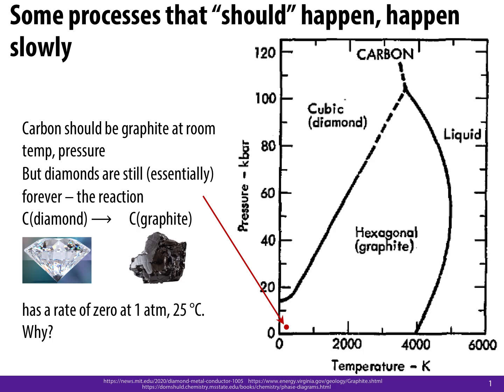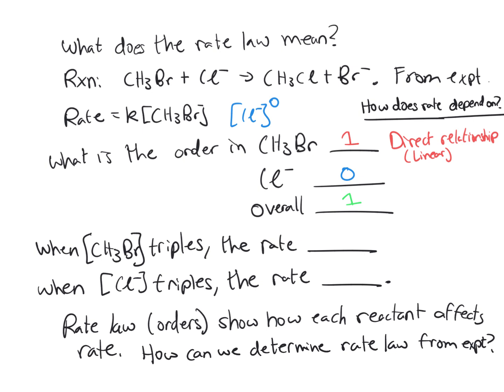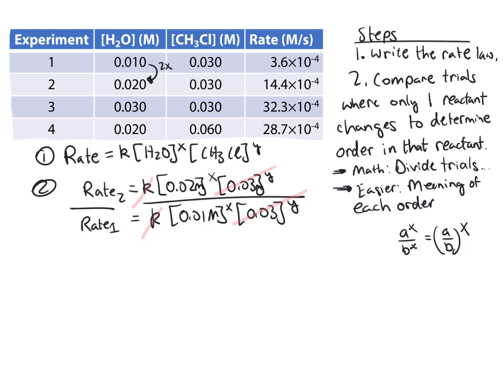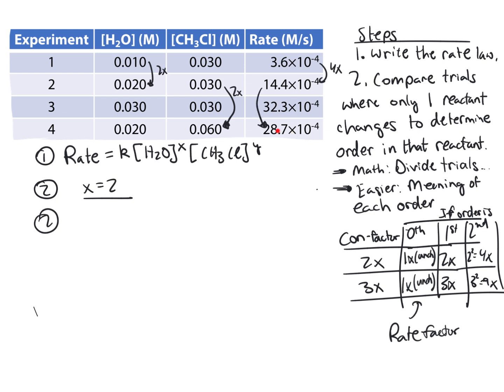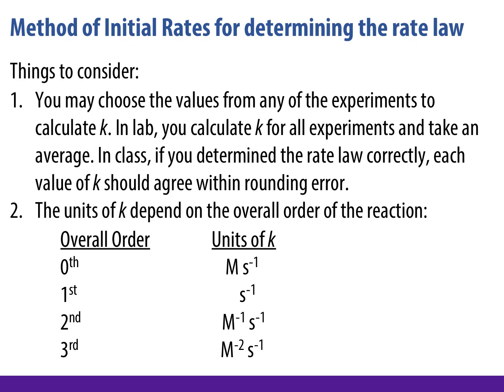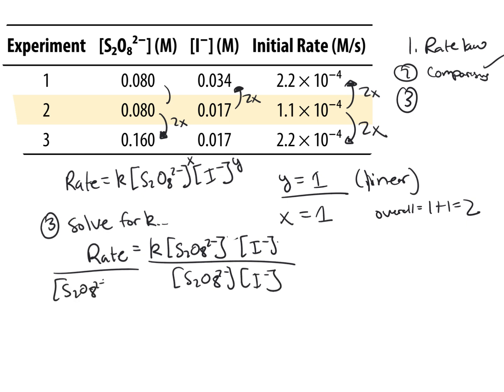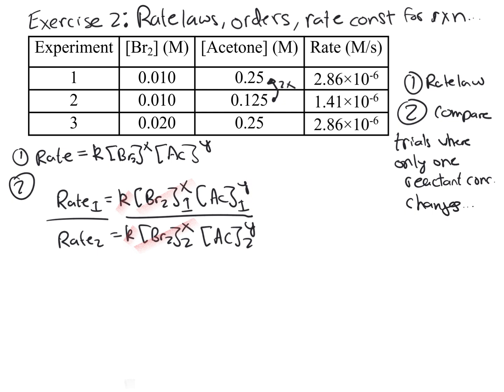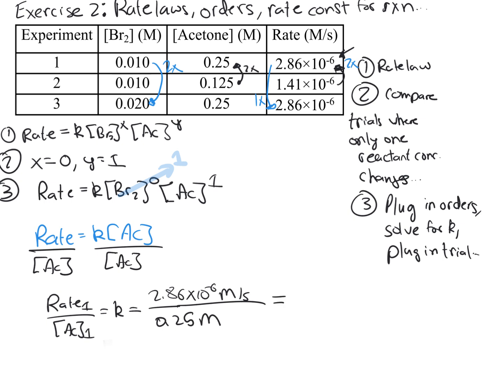15a Method of Initial Rates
0:00 Introduction
6:34 Method of initial rates (MIR)
7:38 MIR example
22:05 Units and mathematical approach
24:40 Exercise 1
30:08 Exercise 2